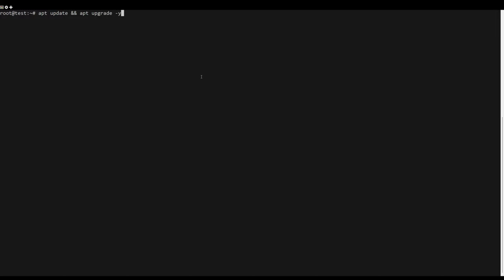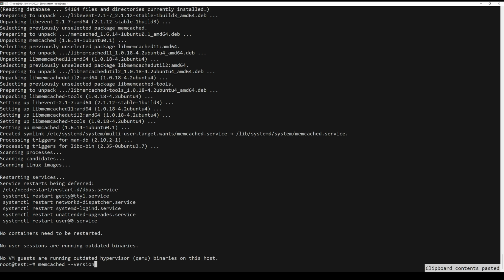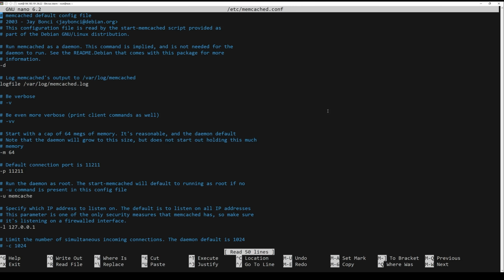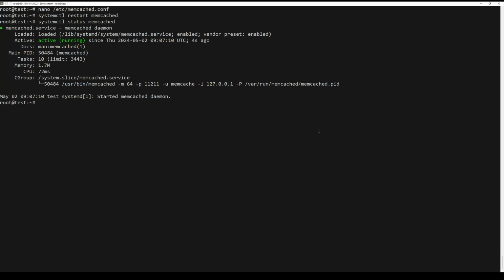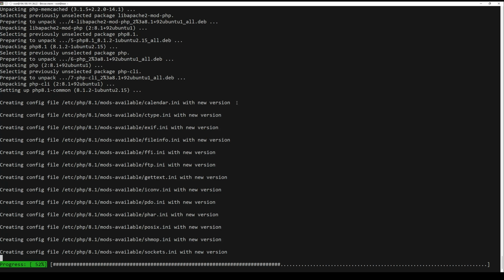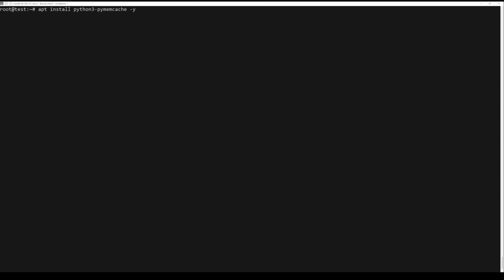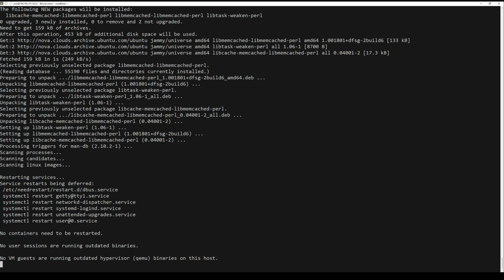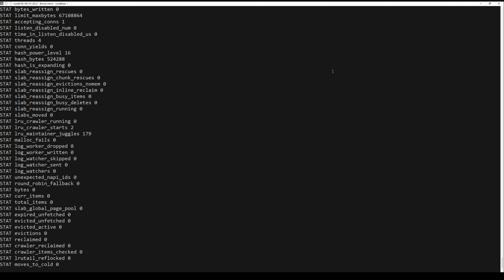How to Install and Configure Memcached on Ubuntu 22.04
Memcached is a free and open-source memory object caching system that speeds up dynamic web applications by caching data in memory. It is designed for PHP-based web applications such as WordPress, Joomla, Drupal, and Python-based applications. It can increase database performance by temporarily storing information in memory. This will reduce the number of direct requests to databases.

Today i will show you how to install Memcached on Ubuntu 22.04

Commands Used:
apt install memcached libmemcached-tools -y
memcached --version
systemctl start memcached
systemctl enable memcached
systemctl status memcached
ss -antpl | grep memcache
nano /etc/memcached.conf
systemctl restart memcached
apt install apache2 php-memcached libapache2-mod-php php php-cli php-memcached php-memcached -y
phpenmod memcached
service apache2 restart
apt install python3-pymemcache -y
apt install libcache-memcached-libmemcached-perl -y
telnet localhost 11211